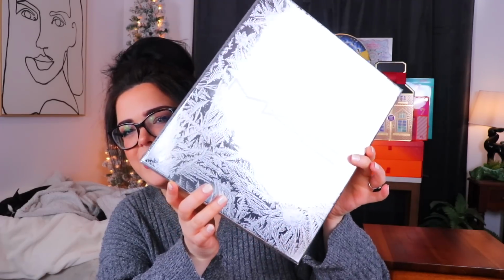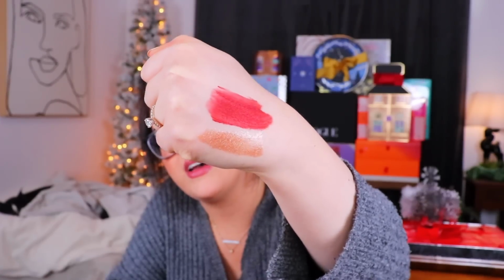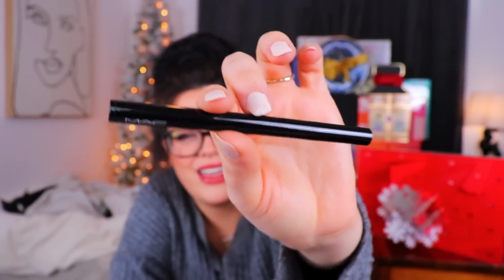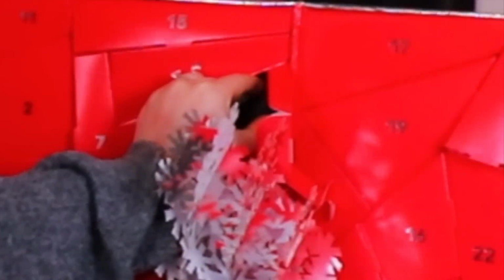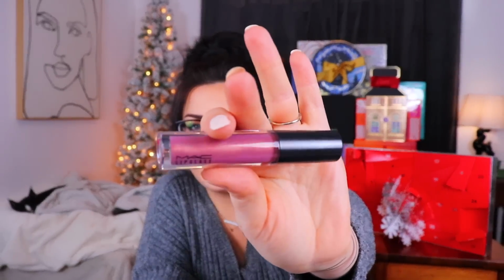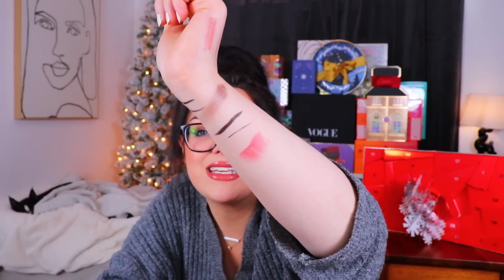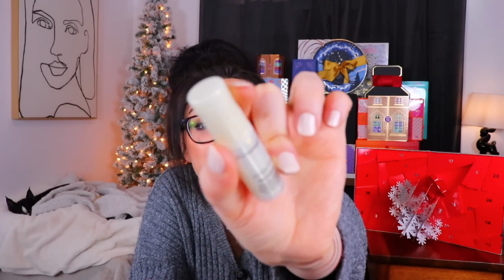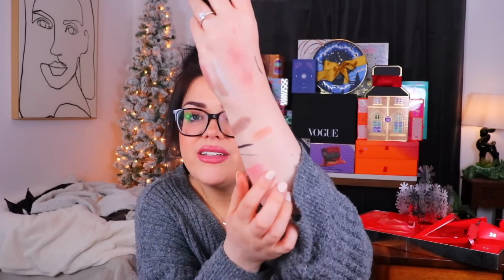$540 of MAC MAKEUP! Is It WORTH IT?! | MAC Advent Calendar Unboxing & Try On!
The MAC 2023 Advent Calendar is worth $540! Lets Unbox it! For a limited time only, get your first 6-bottle box, a $150+ value, for just $55. to take the quiz and see your personalized wine matches!

Vintage Store Stuff!
Vintage Store Instagram @apparitionsvintage
Poshmark - @apparitionsshop

Time Stamps

0:00 - Intro
0:17 - Update
0:54 - Info
1:46 - Unboxing
5:50 - Bright Cellars
6:59 - Unboxing
21:47 - Final Thoughts & Product Overview